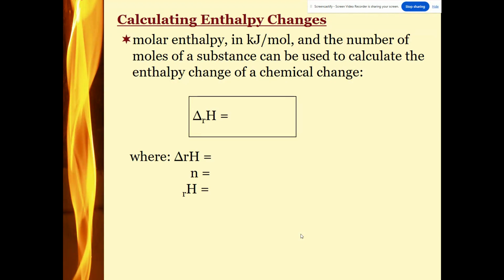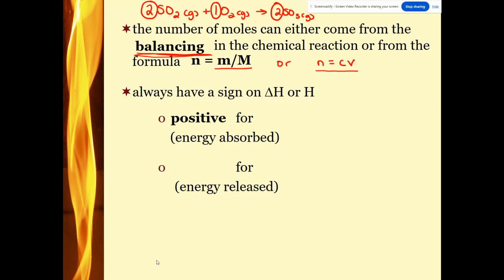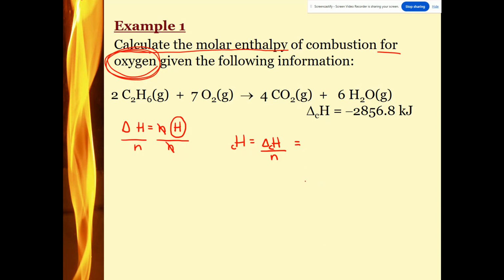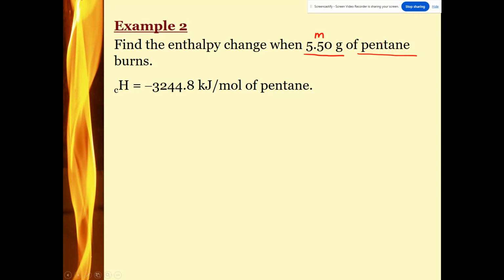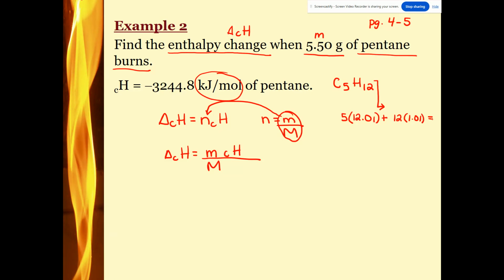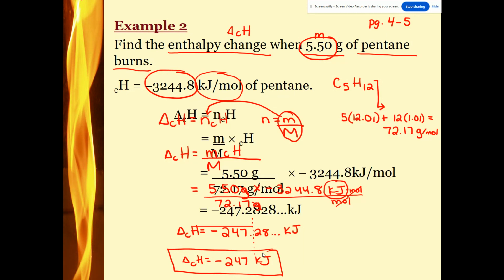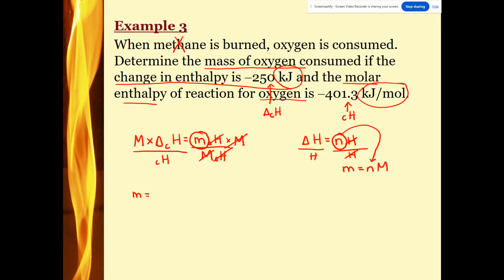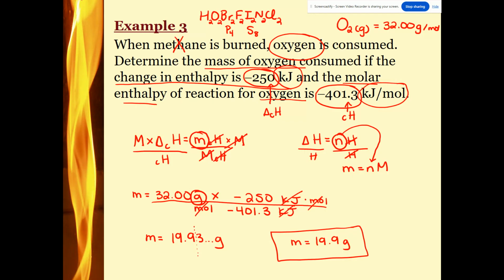Chemistry 30 - Thermochemistry Lesson 3 - Calculating Enthalpy Changes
In this Chemistry 30 Thermochemistry lesson, explore how to calculate enthalpy changes using the formula ΔH = nH. Building on previous concepts, this video walks you through key terms like molar enthalpy, reaction types (endothermic vs. exothermic), and unit analysis. You'll learn how to apply formulas using mass, molar mass, and balanced equations, with step-by-step examples including combustion reactions of ethane, pentane, and methane. Perfect for high school chemistry students and teachers, this clear and friendly tutorial helps reinforce core thermochemistry skills with practical problem-solving strategies. Watch now to boost your confidence in calculating energy changes!